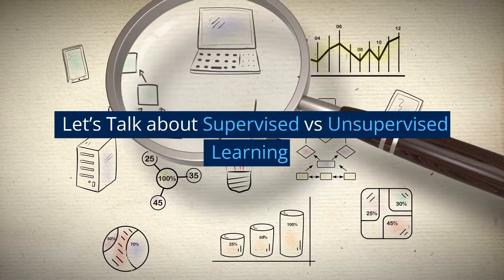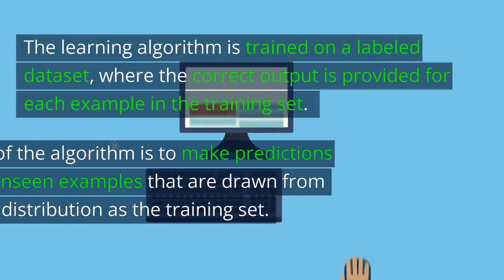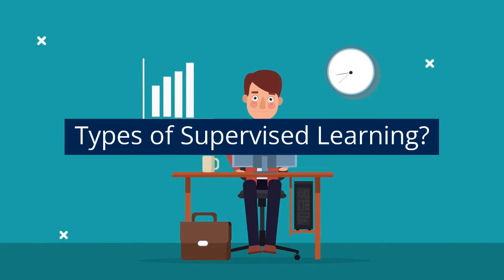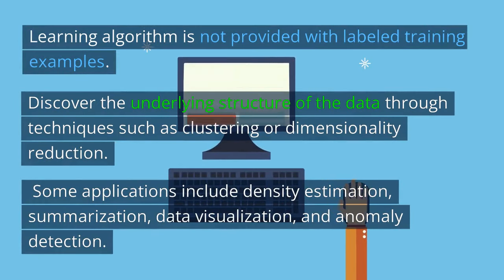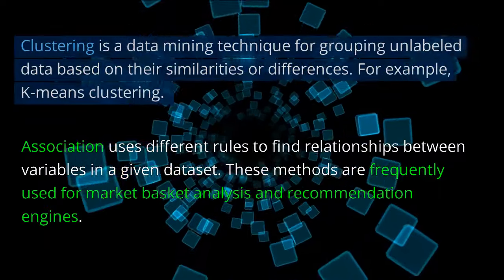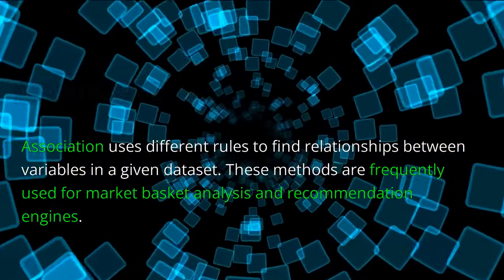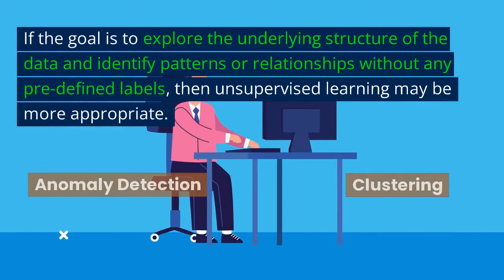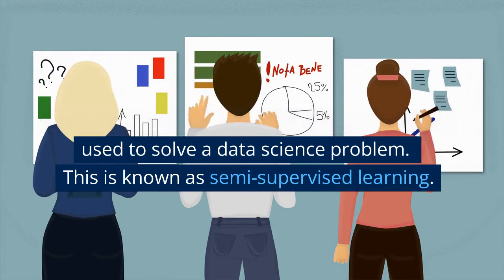Supervised Learning vs Unsupervised Learning: Which is Right for You? | DATATALKS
In this video, we will be discussing the differences between supervised and unsupervised learning in machine learning. You will learn what supervised learning is, how it is used, and how it differs from unsupervised learning. We will also provide examples of each type of learning to help you better understand the concepts.

By the end of this video, you will have a clear understanding of the key differences between supervised and unsupervised learning, and will be able to identify which type of learning is most appropriate for different types of problems.